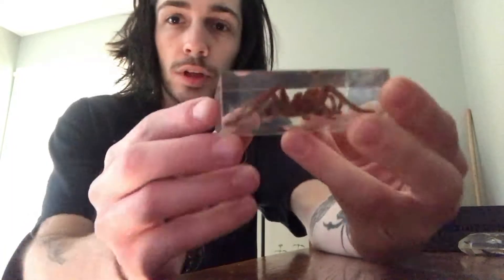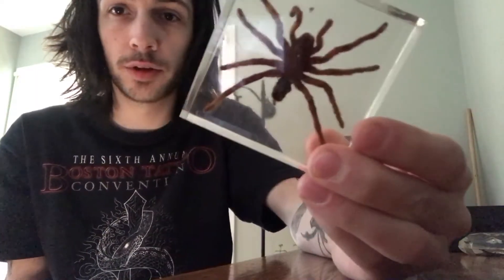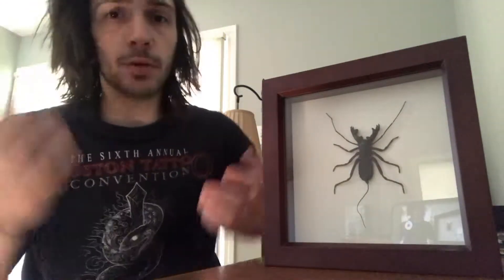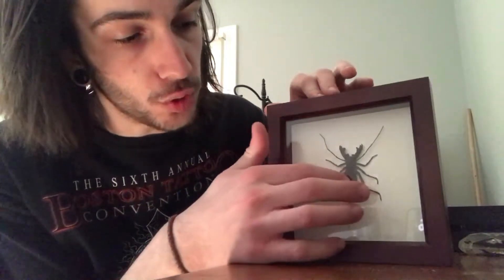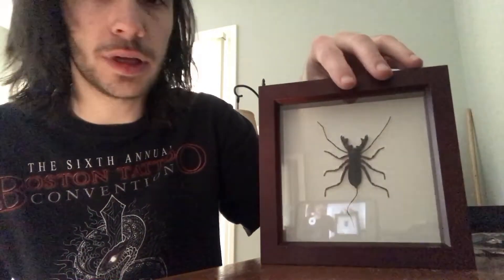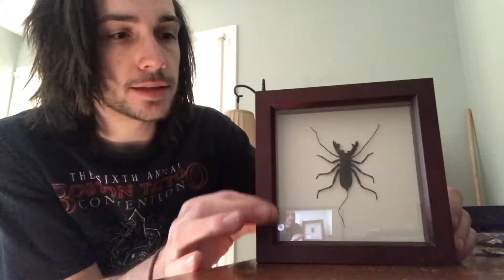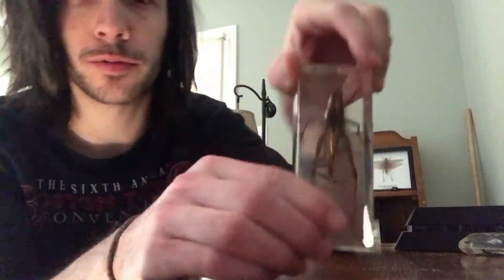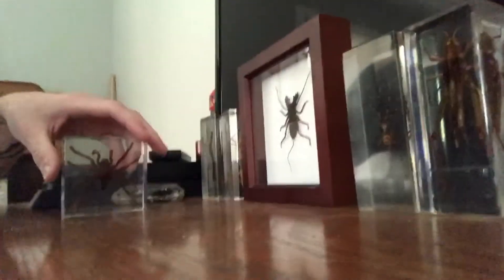Two ways specimens are preserved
In this video I discuss the two ways insect specimens are preserved; in acrylic resin and in standard frames. I share my opinions on both and discuss pros and cons.